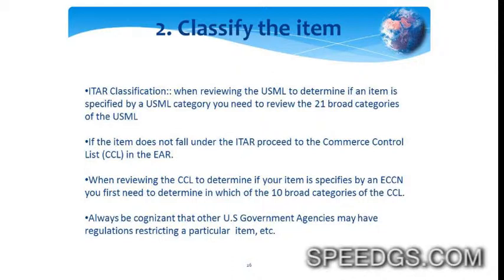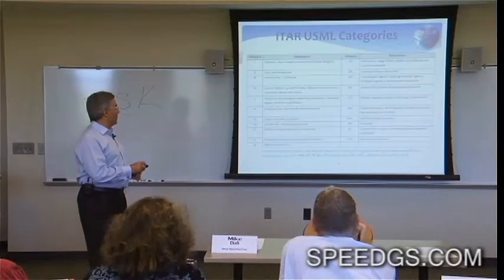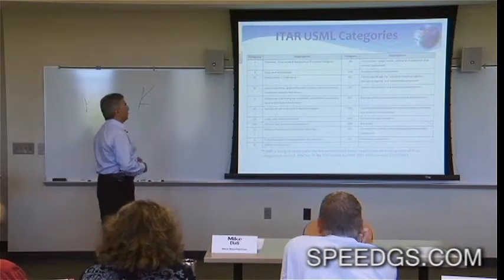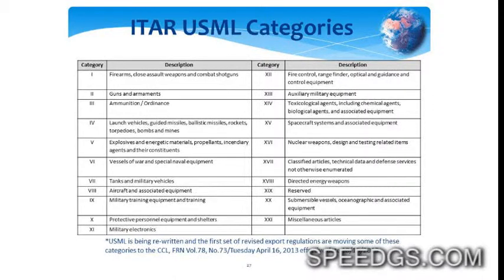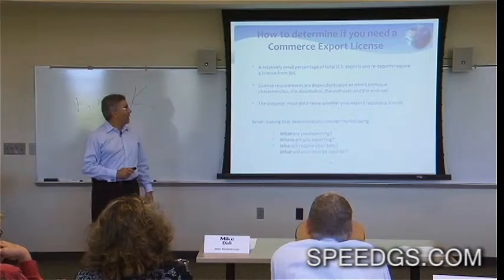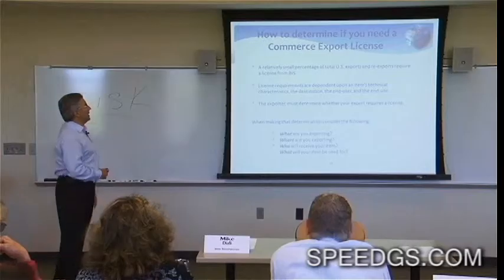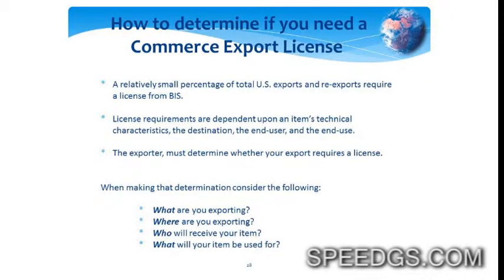Classify your item when exporting from the US : Global Trade Conference (Part 16)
Download the FULL length Global Trade conference from SPEED Global Services Mike Diati, Vice President of Speed Global Services a 3rd party logistics (3PL) company discusses steps to consider when processing an export at his last conference in Buffalo NY.